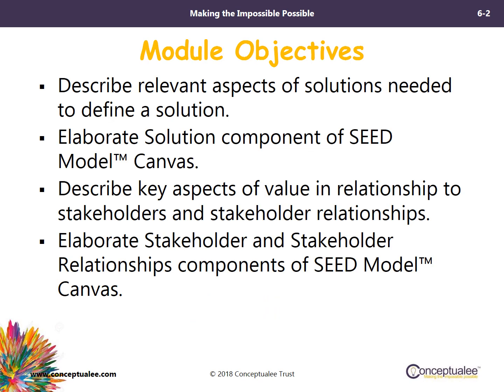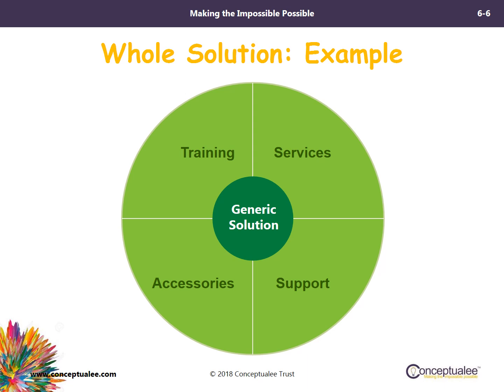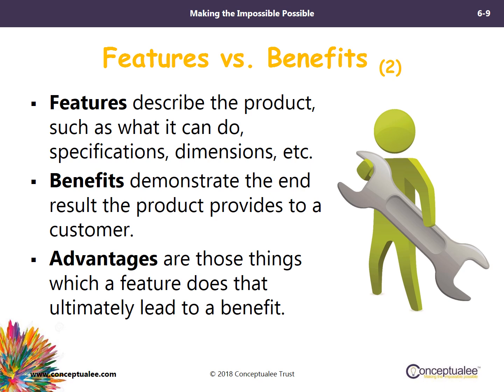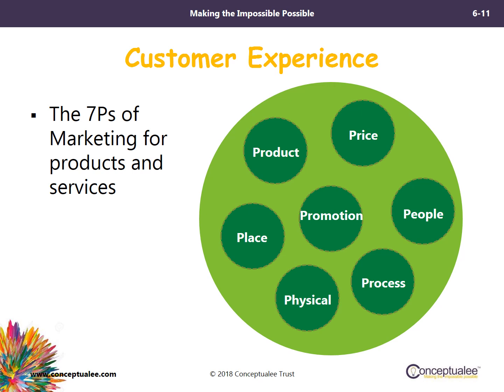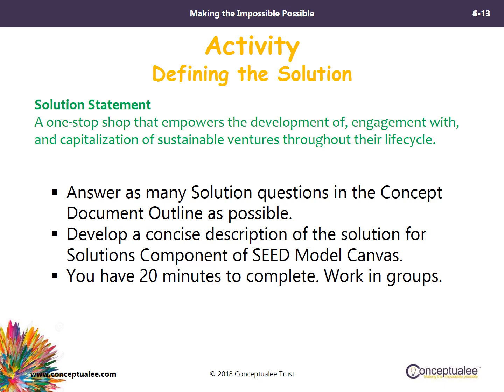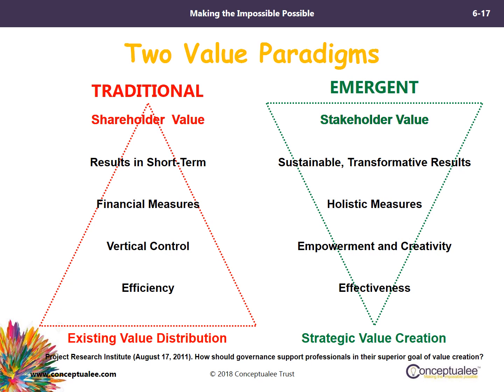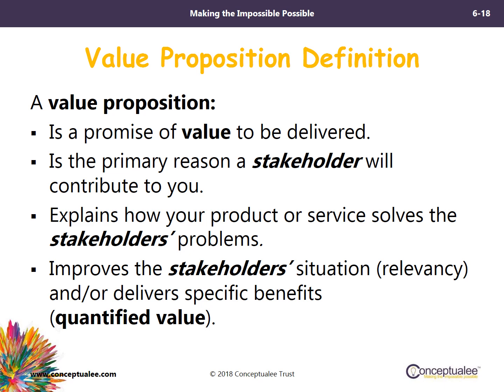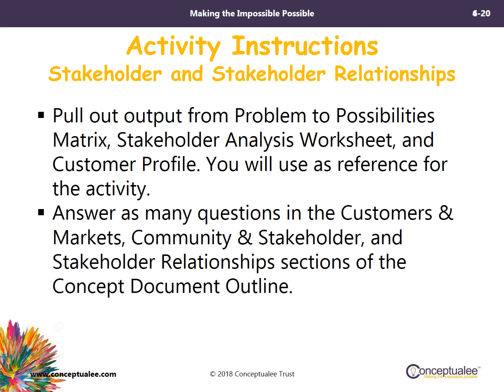Mapping the DNA of an Idea: Session 6 - Solutions, Stakeholders, and Stakeholder Relationships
Mapping the DNA of an Idea: Visualizing a New Business, Social Venture, Product or Service

Ever struggle getting an idea down on paper or figuring out how to get started with it? This two-day workshop will solve that problem. It focuses on taking business, product, and service ideas and transforming them into a business model, the logic for delivering your solution to the market or people and organizations you serve.

Ideas need to be transformed to concepts before you can even think to implement. This two   day in-depth workshop provides a roadmap to help you do just that. It is a great tool for entrepreneurs, companies, service agencies, non-profits, community organizations, etc.

This workshop walks you through the process of ideation - defining your idea.

Topics covered include:
▪ Understanding what an idea is.
▪ Illustrating the ideation process.
▪ Defining a problem or need and its context.
▪ Identifying and characterizing stakeholders, including customers
▪ Mapping the components of your idea
▪ Creating a road map and action plan to further develop idea.